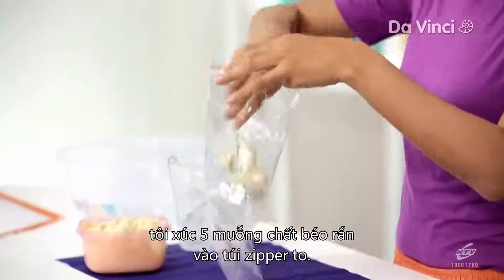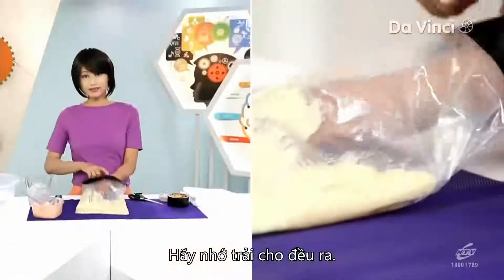One Stop Science Shop | Environmental Science (FULL EPISODE)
How do sea animals stay warm in extreme cold? A puzzling question lands you in the wondrous world of environmental science. Have hands-on fun by creating a blubber glove, and get to know Rachel Carson, a marine biologist and chief advocate of global environmentalism.